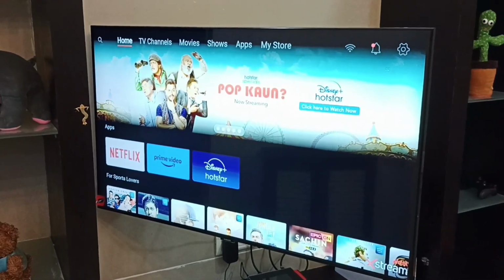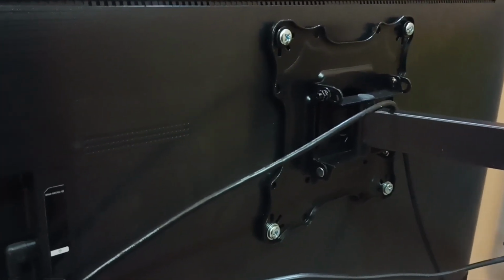Movable Wall Mount Samsung Crystal 4K Smart 2023 CUE60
samsung smart tv, samsung tv, samsung crystal 4k, samsung crystal 4k iSmart Tv, CUE60, Wall mount, full motion mount, 180 degree rotatable wall mount, swivel type movable wall mount, samsung